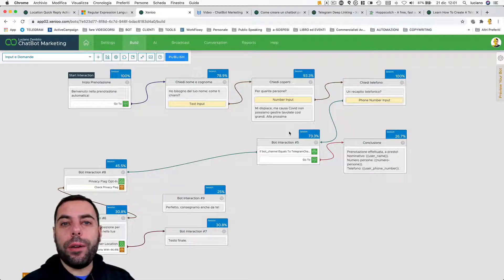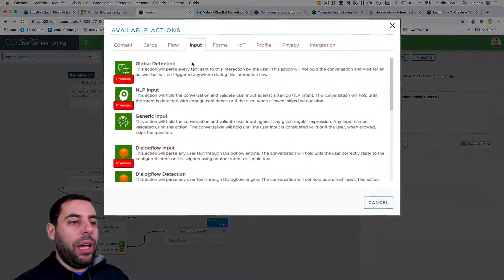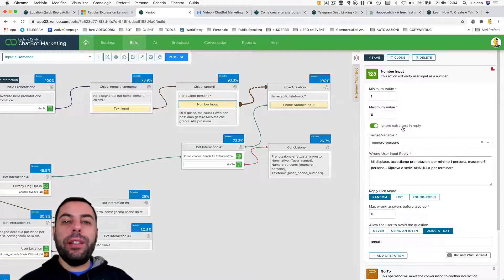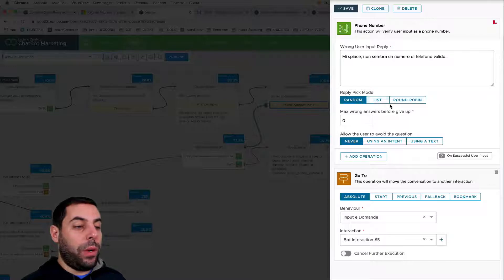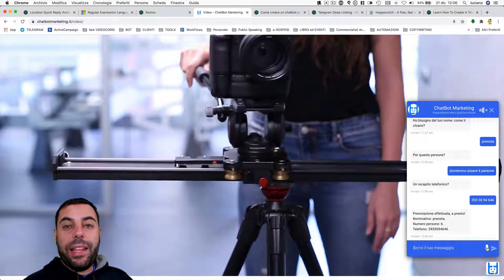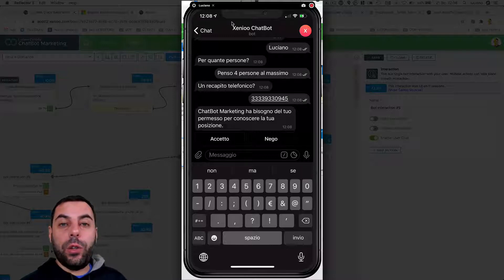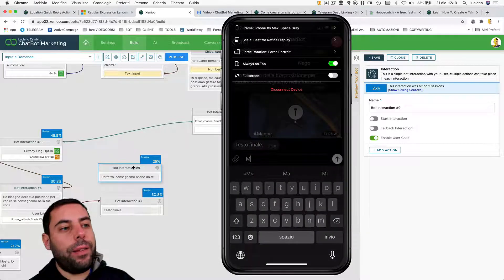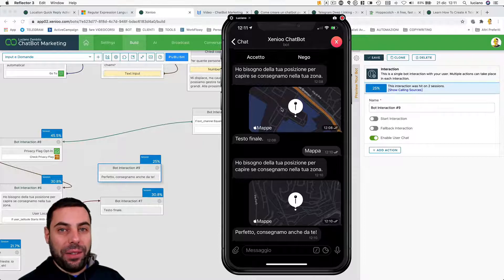8 - How to make questions and ask information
In this lesson, you'll learn how to build a chatbot capable of asking questions and collecting user's answers.

Ready to build your first chatbot with Xenioo?